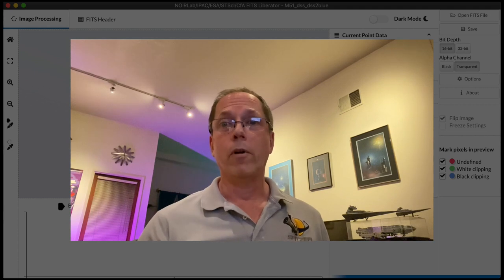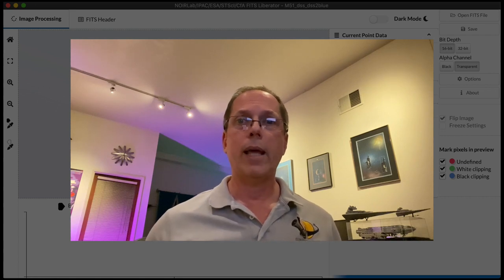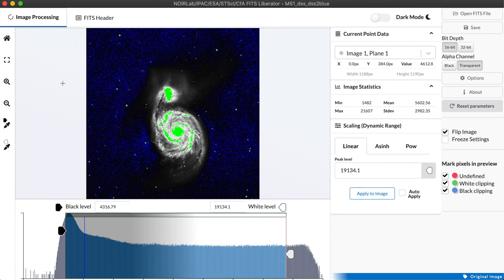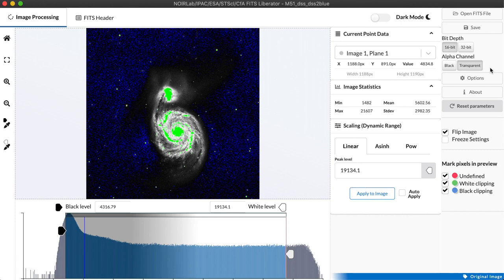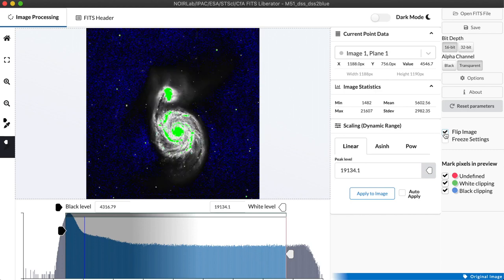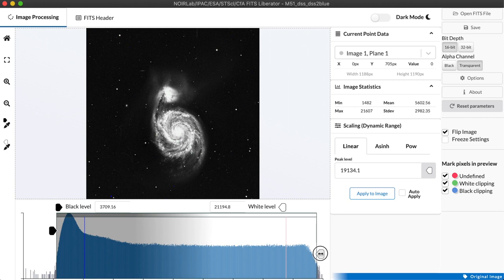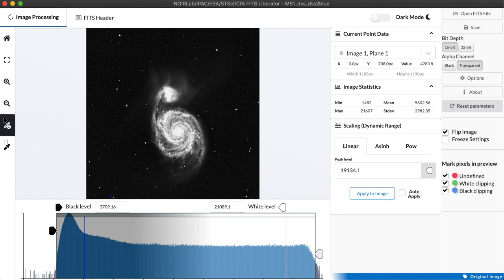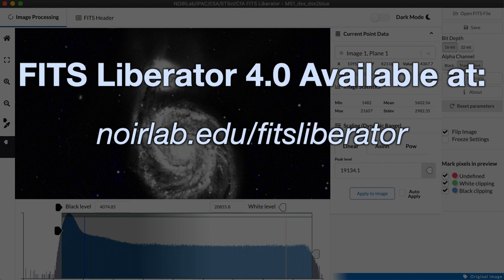FITS Liberator Basics instruction video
Credit:
NASA & ESA